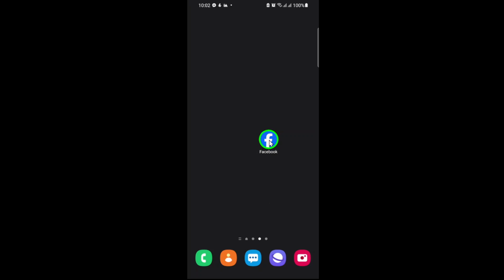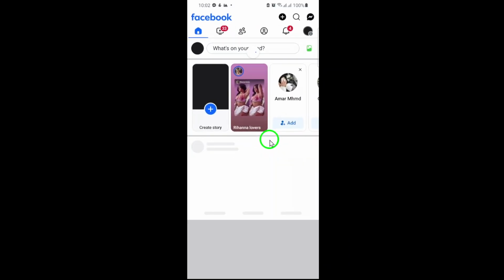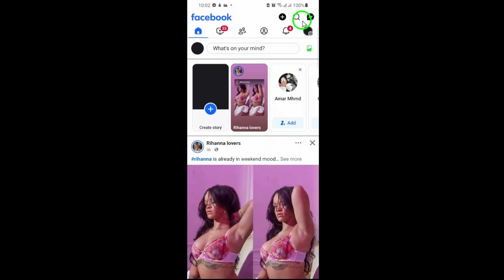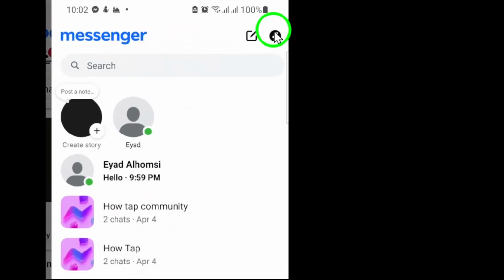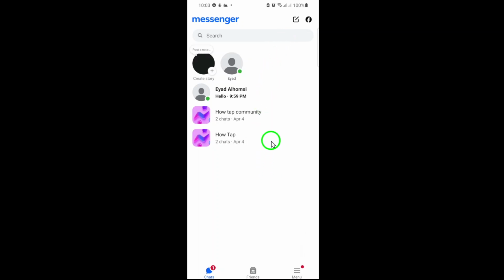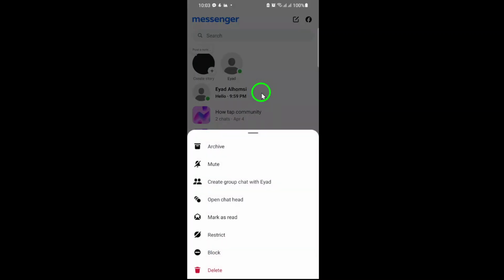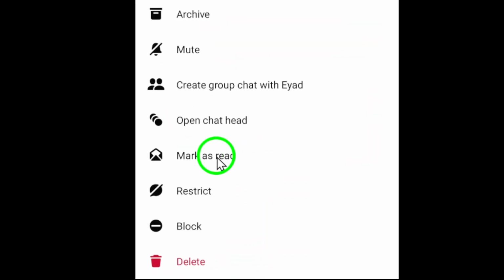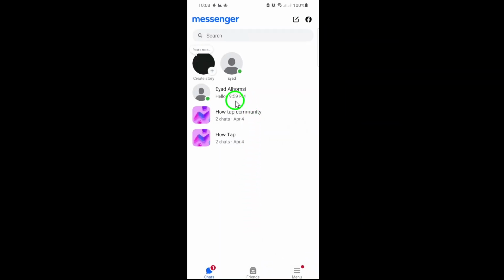How To Mark All Chats As Read In Facebook (Updated)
Learn how to mark all chats as read in Facebook Messenger with this updated guide! This simple tutorial will help you clear unread notifications and stay organized. Follow these quick steps to manage your conversations efficiently.

Steps:

1. Open the Facebook App.

2. Tap the Messenger Icon (top right).

3. Find the chat with unread messages.

4. Long-tap on the sender’s username.

5. Tap on “Mark as read.”-
Timeline:
00:00 Start
00:12 How to do it
01:05 End